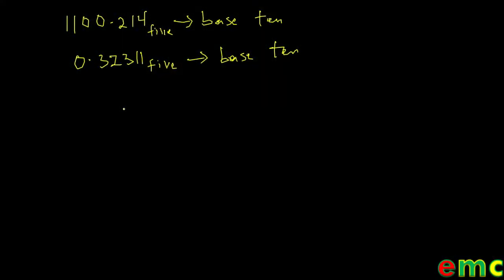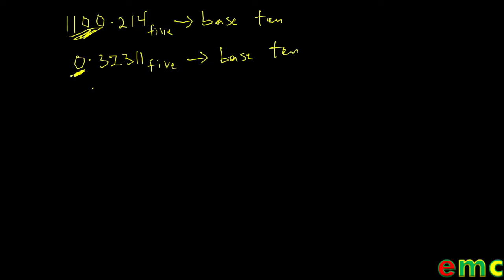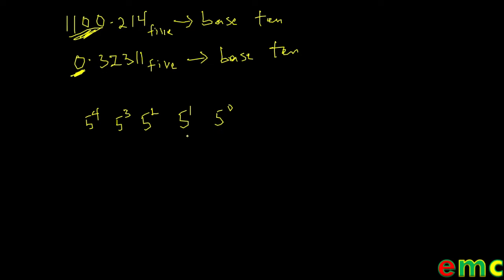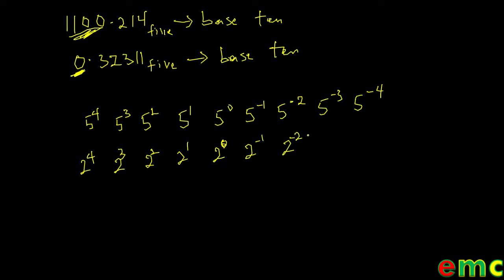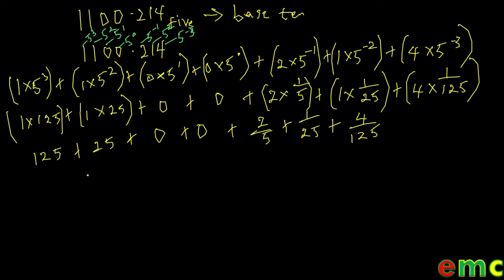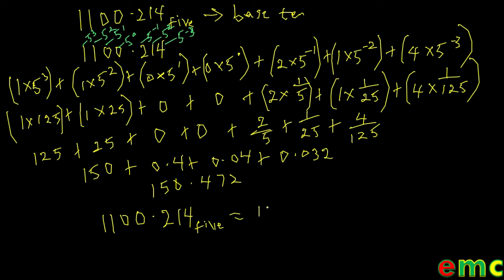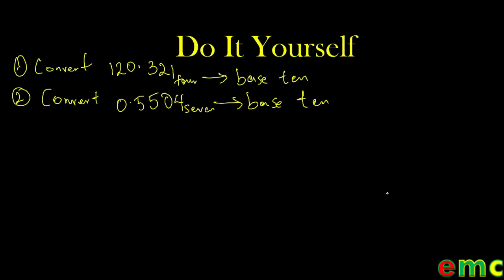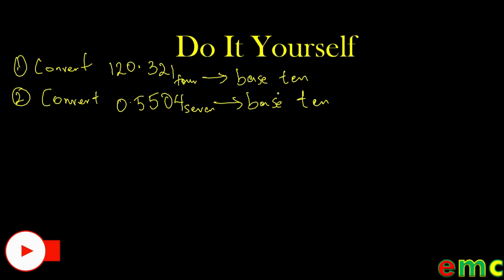Conversion of Fractions from Other Bases to Base 10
This video explains conversion of fractions from other bases to base 10 using the power expansion method by multiplying each digit of the number by its corresponding place value with respect to the number base.